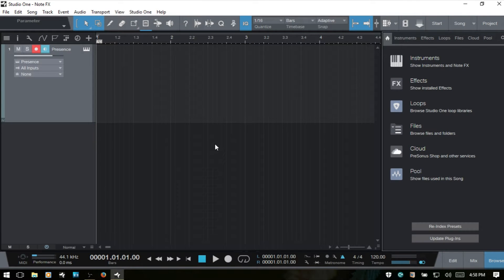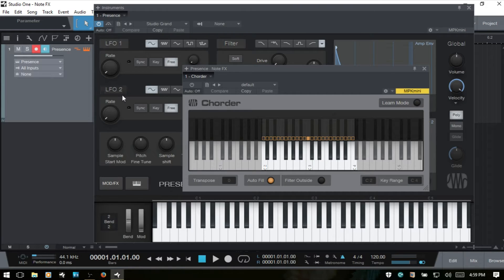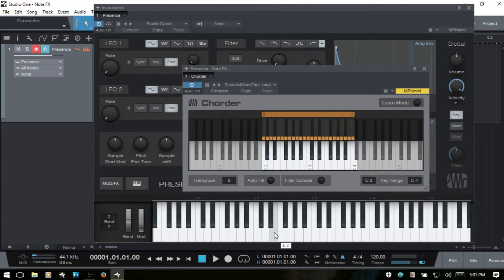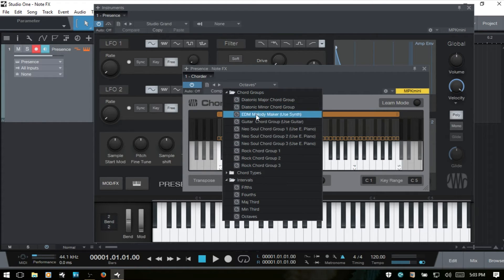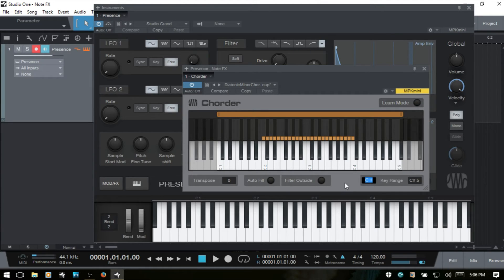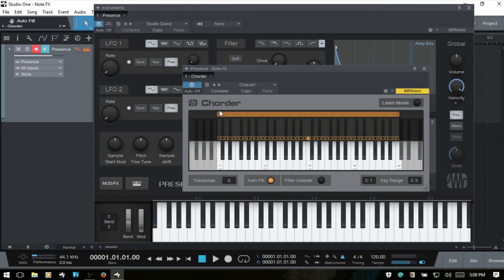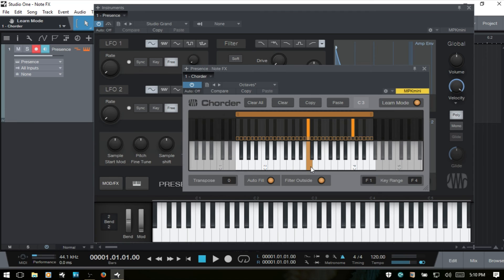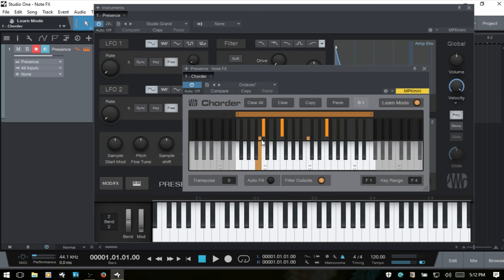Learn Studio One 3 | The Chorder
In this video we take an in depth look at the features of Studio One's Chorder device and how we can use this to generate chords within our songs.  Each parameter of the chorder is discussed, as well as how we can go about creating our own chord presets.